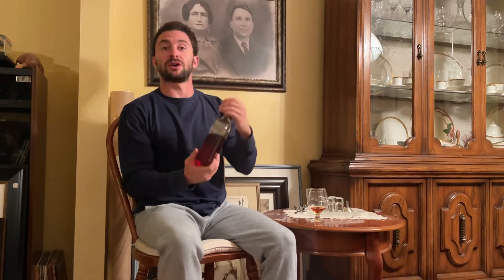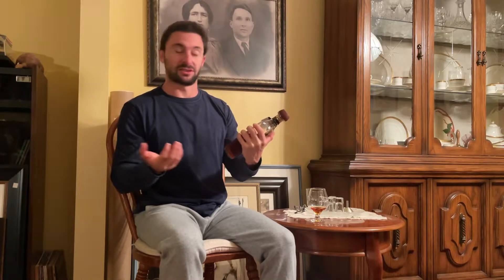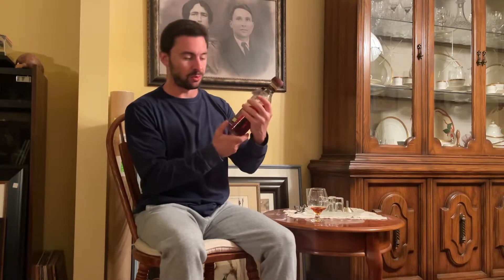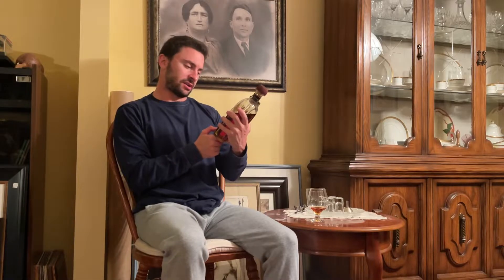Elijah Craig Barrel Proof B519 - Review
A bold and classic-style bourbon offered by Heaven Hill. Currently, it’s one of the best values in bourbon given the age statement and non-chill filtration. Even if batches from 8+ years ago were better, this is still a must-have for any bourbon connoisseur.